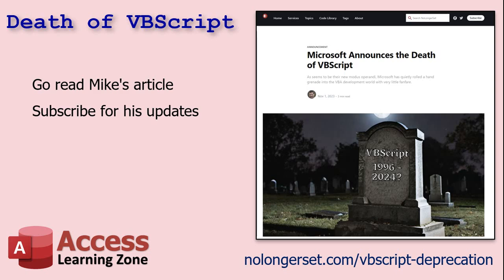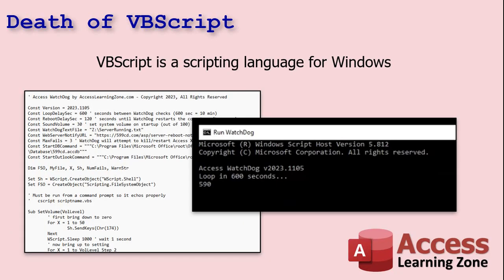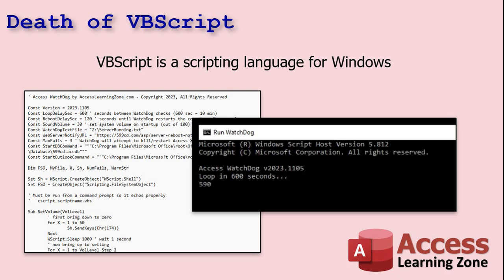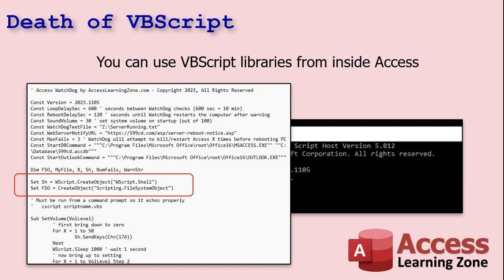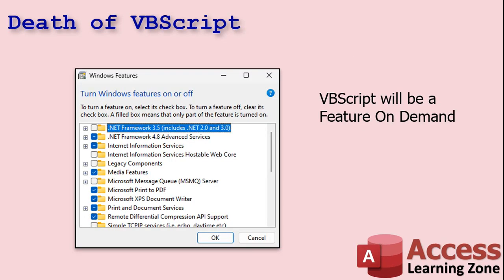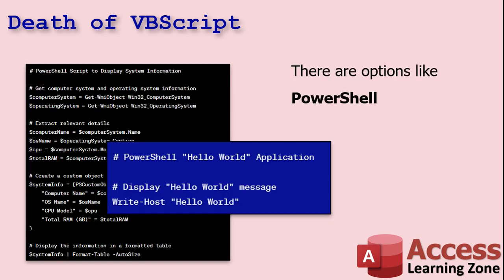The End of VBScript: No Panic Needed for Microsoft Access VBA Users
In this Microsoft Access tutorial, we delve into the recent announcement regarding the deprecation of VBScript and its implications for VBA users. Amidst growing concerns and confusion, I'll guide you through what this change means for your existing Access applications, highlighting the key differences between VBScript and VBA, and why there's no immediate cause for alarm. We'll also explore potential impacts, alternatives, and strategies to adapt to this transition, ensuring your skills and projects remain up-to-date and effective in the evolving landscape of Microsoft technologies.

Marcus from Rockville, Maryland (a Platinum Member) asks: OMG... Mike Wolfe just released an article saying that VBScript is dead! Does this mean all of my Access apps are no longer going to work?